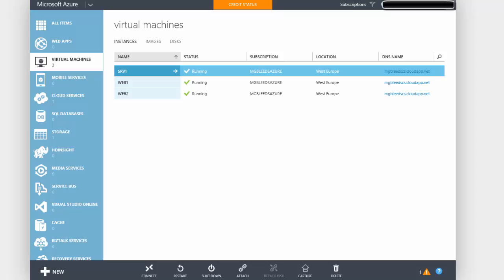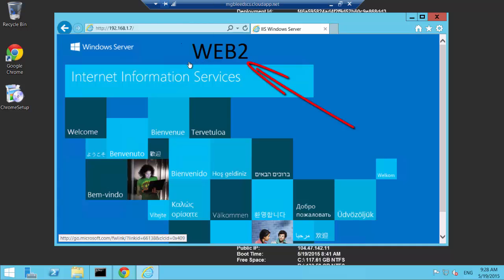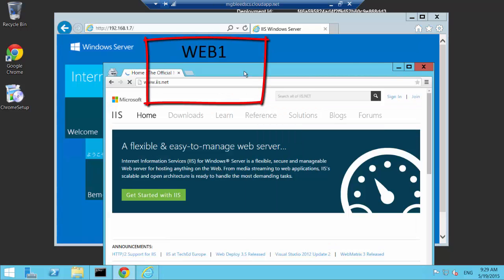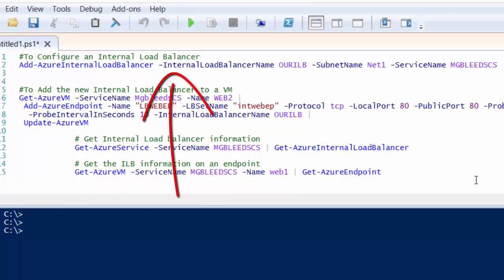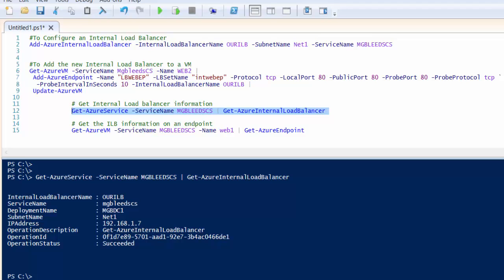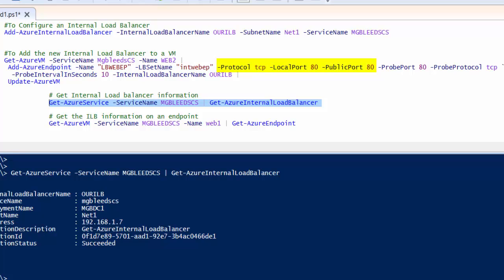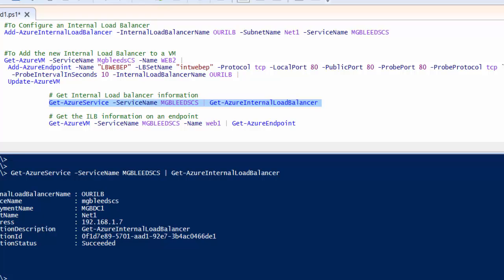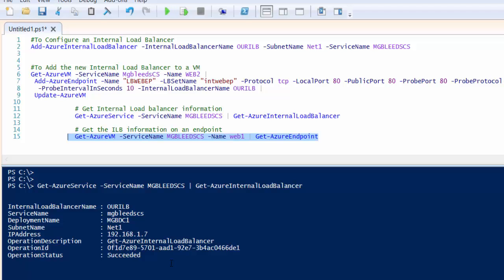Microsoft Azure Load Balancing 2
In this Video we look at the Internal Azure load balancer and how we use PowerShell to create it